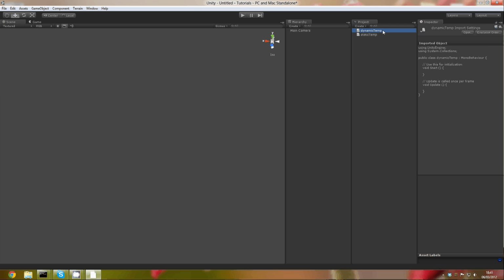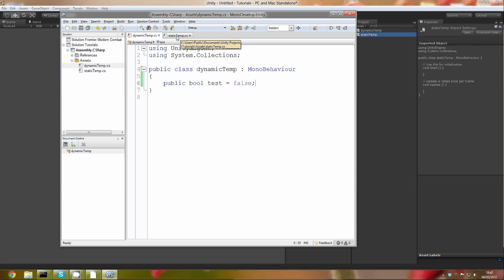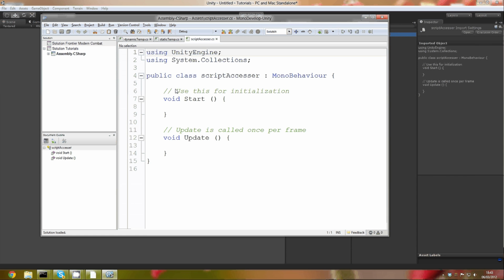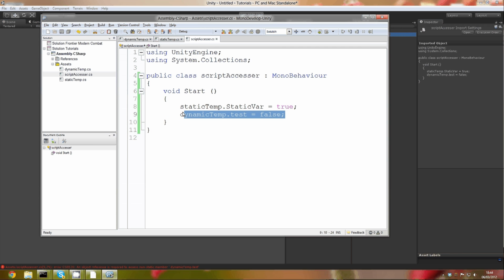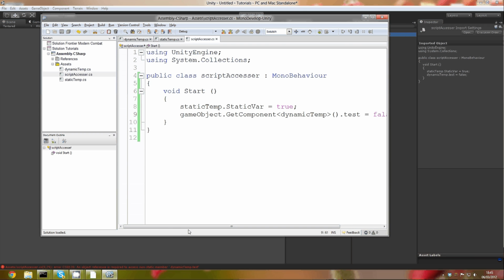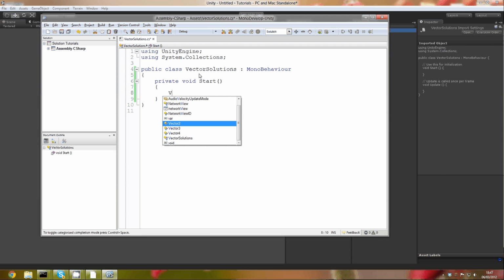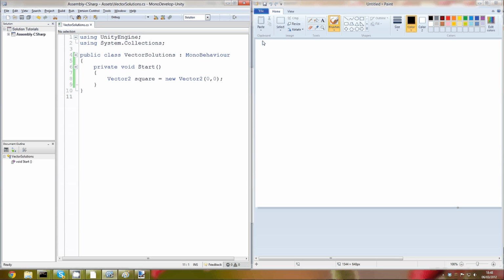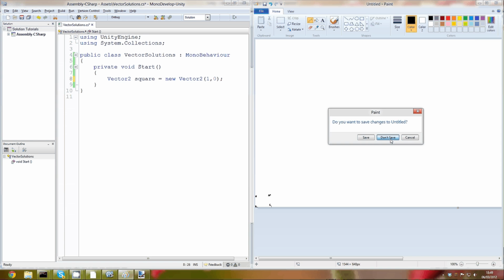Unity 3D C# Series 1 Tutorial 6: Static and Vectors